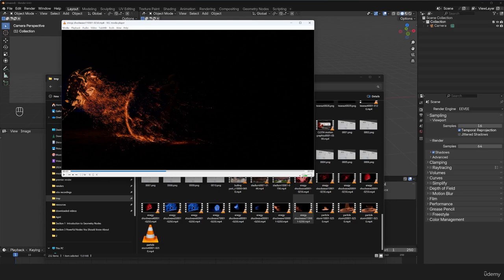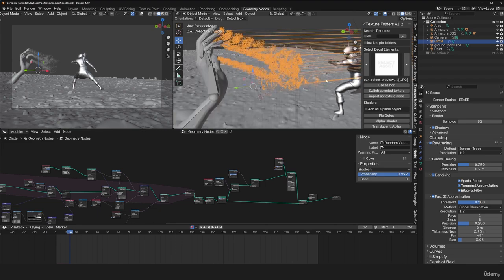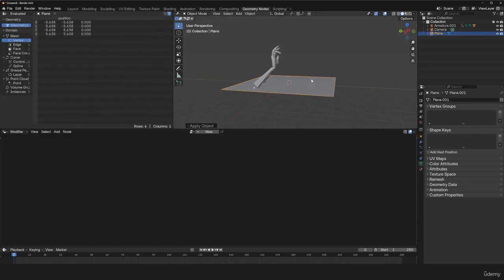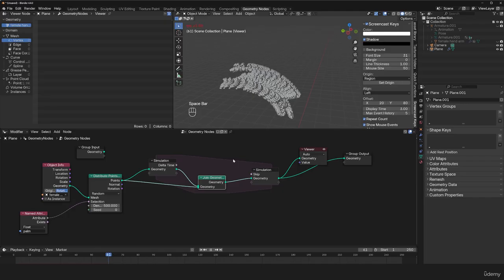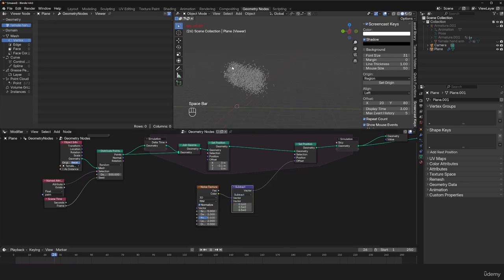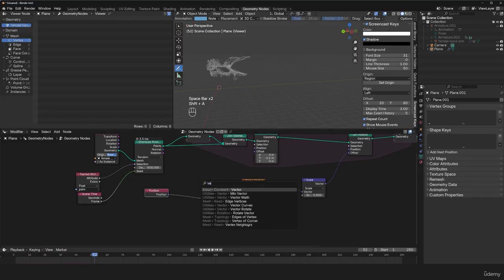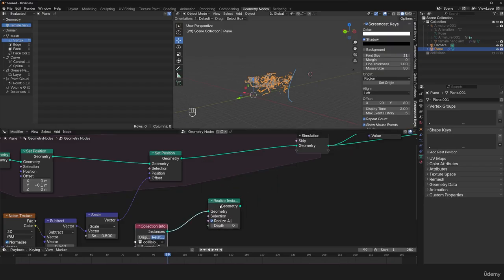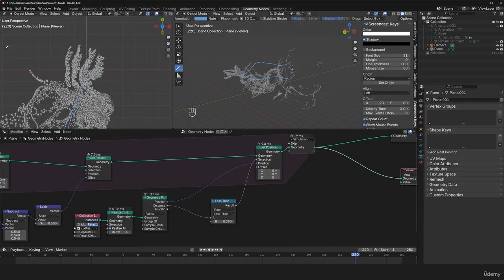Advanced particle effects in Blender Ep 1